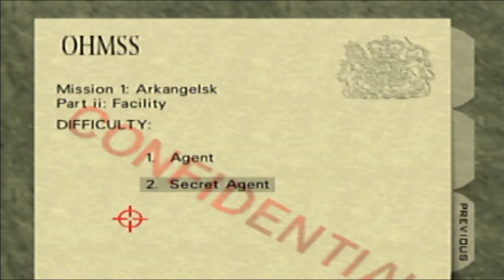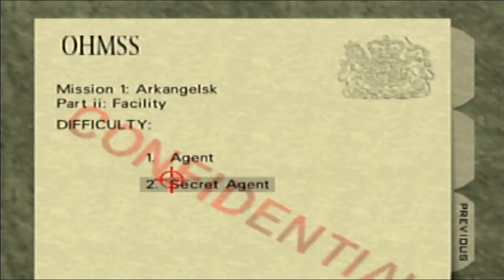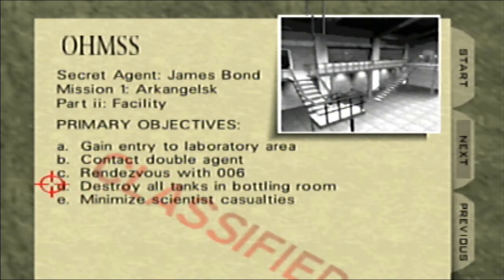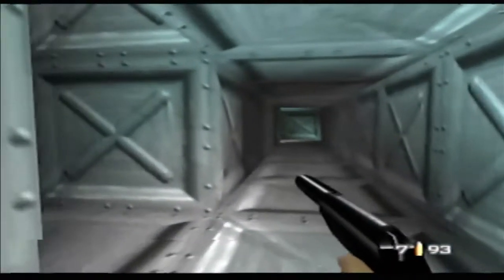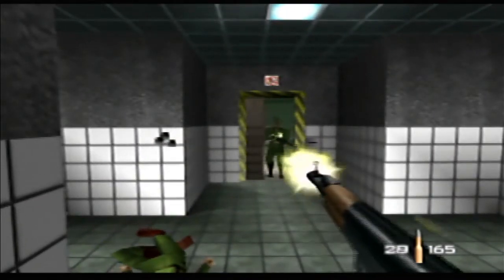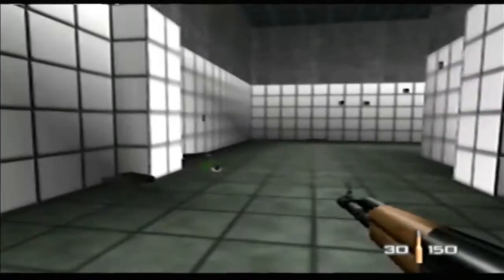Goldeneye 007 n64 mission 1 pt2